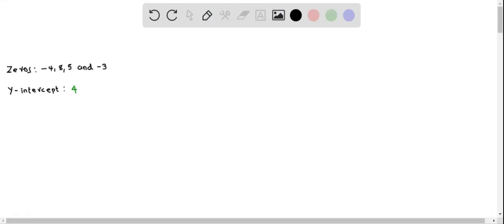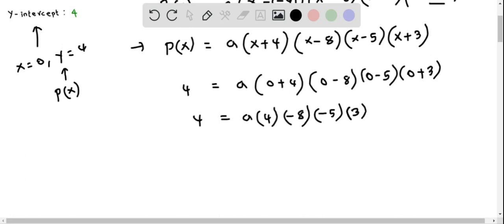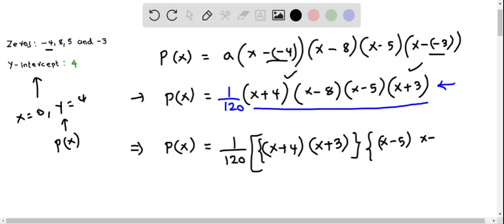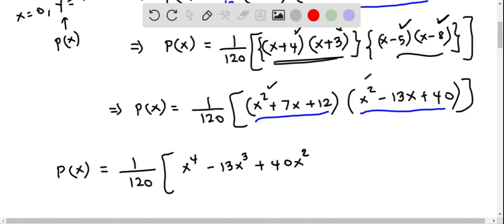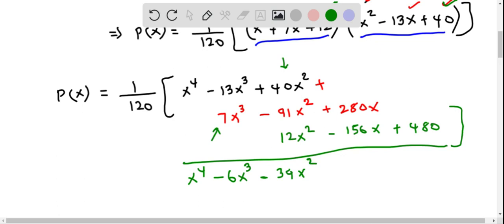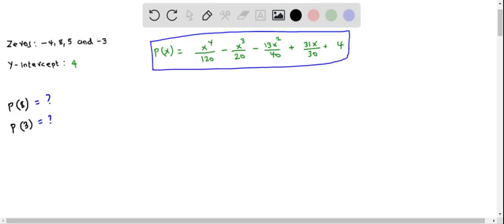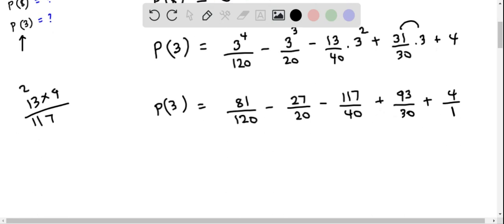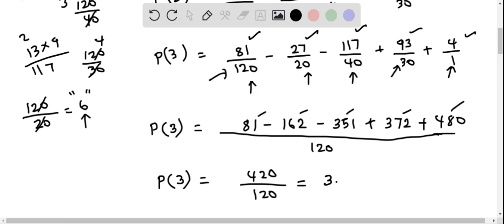Precalculus Determine polynomial is given zeros and y-intercept , evaluate function value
Determine polynomial given zeros and y-intercept , evaluate function value